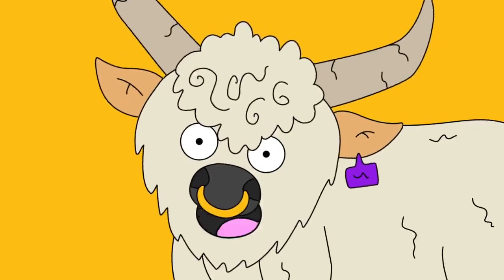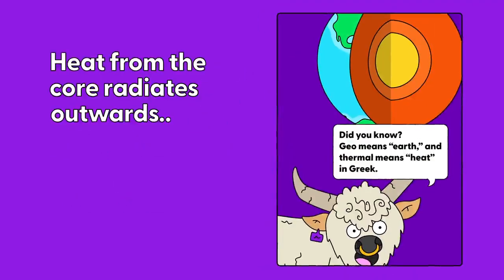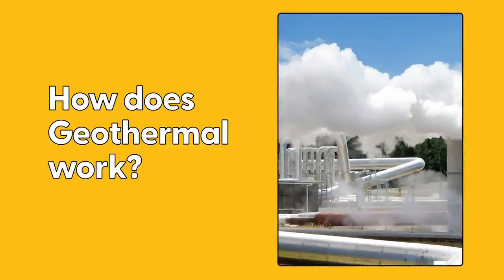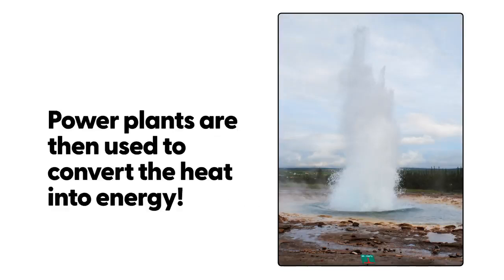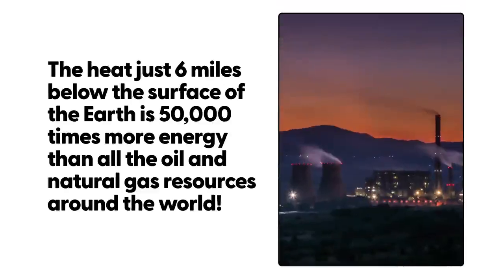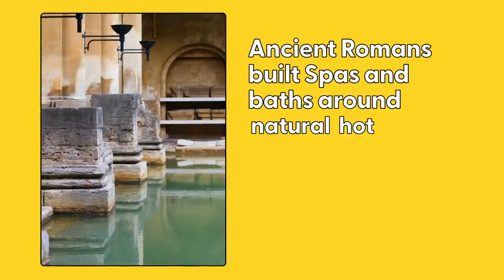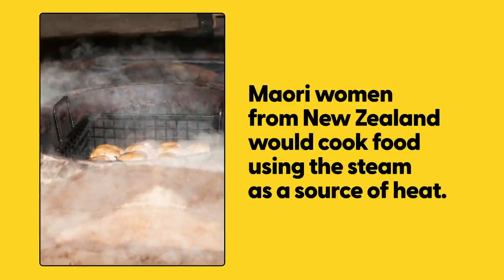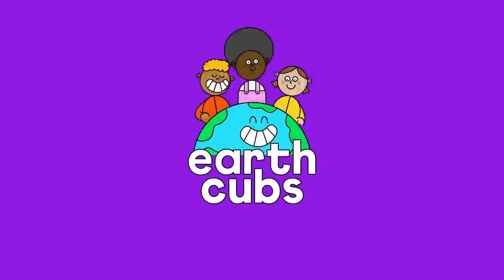What is Geothermal Energy?